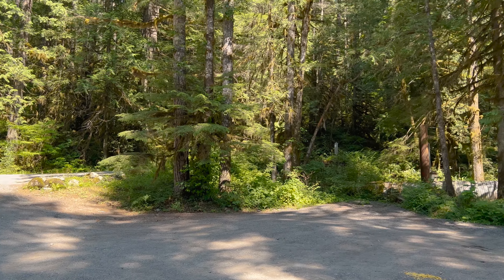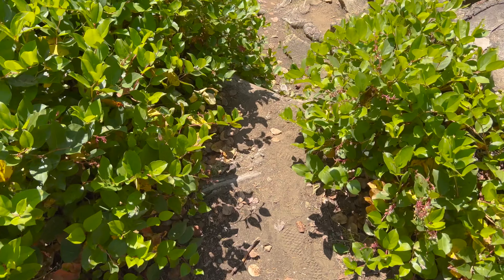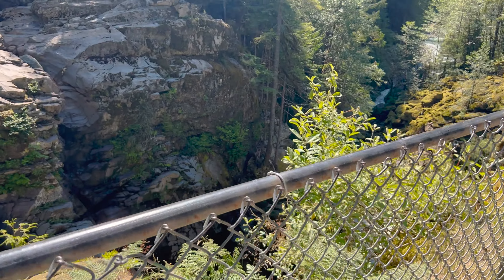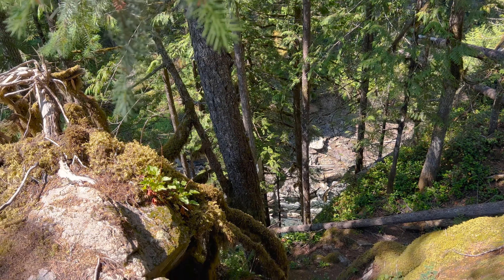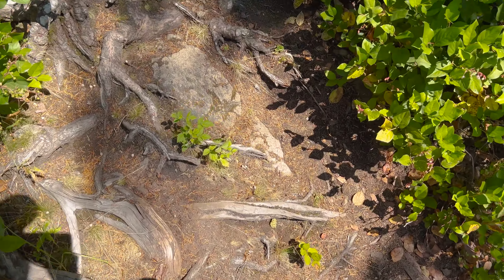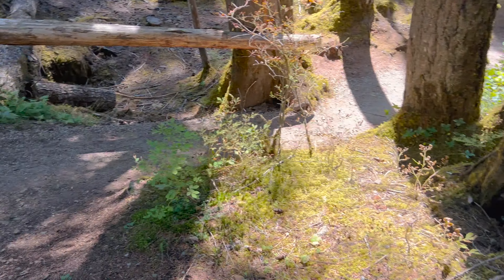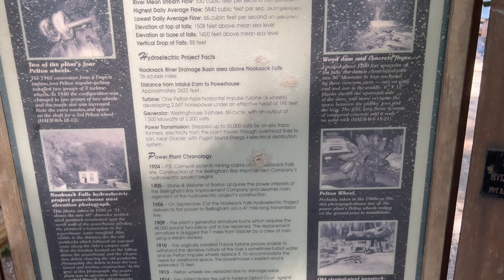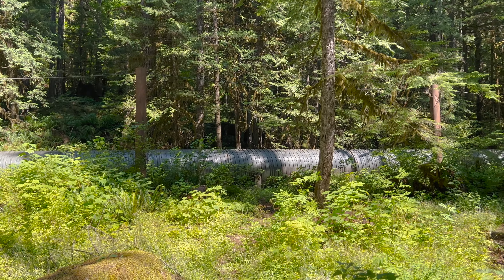Visiting NookSack Falls in Washington | Waterfall & Huge Trees in the Mt Baker National Forest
In today's video, we spend our first day in the state of Washington way up North in the Mount Baker National Forest. We went to Nooksack Falls and it consists of a beautiful waterfall with breathtaking views. It is pretty dangerous so if you decide to venture here, be very careful. The trees are massive. It is a very beautiful place. The road to get to Nooksack Falls is very bumpy so drive the appropriate vehicle. We really enjoyed the scenery at Nooksack Falls!